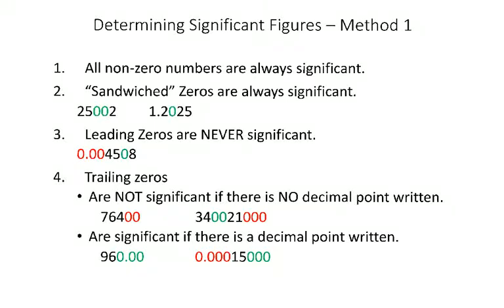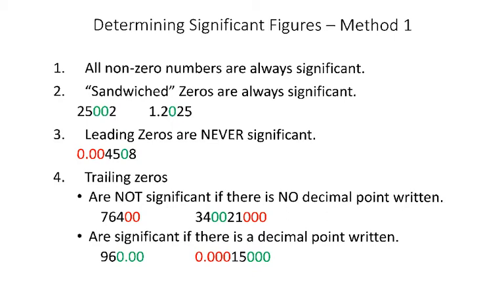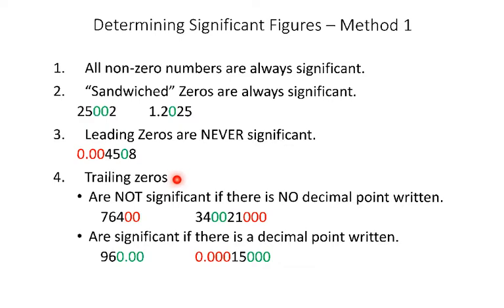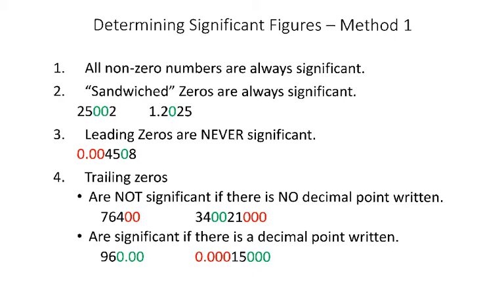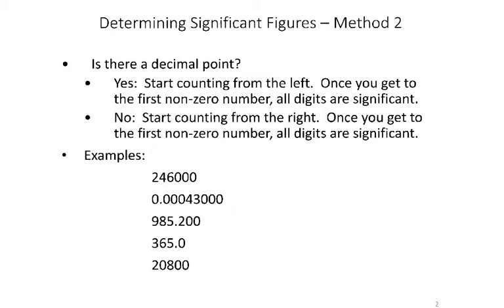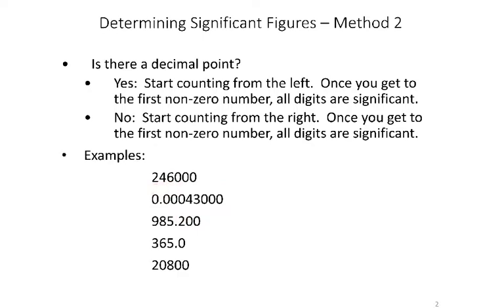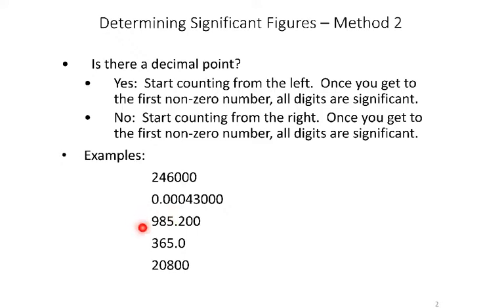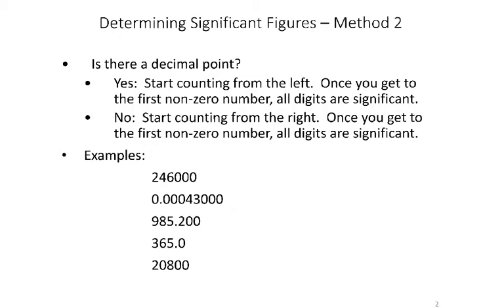Determining significant figures